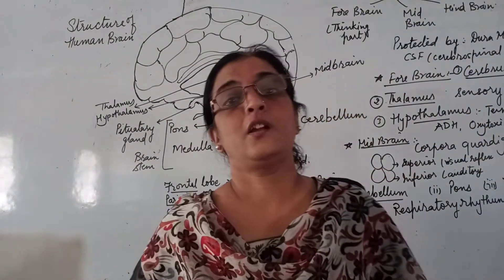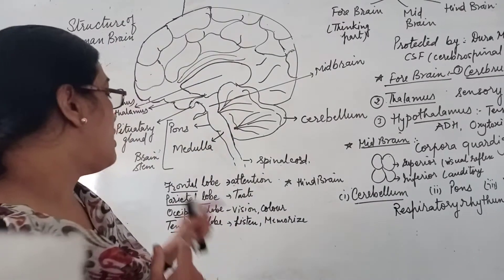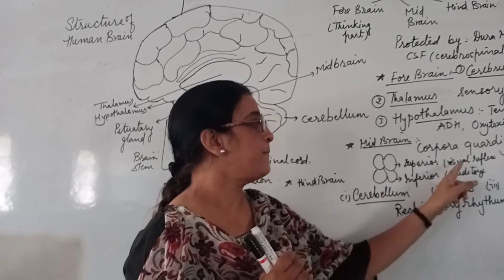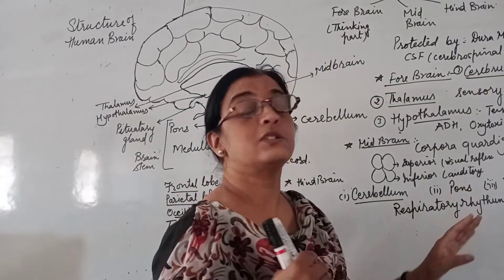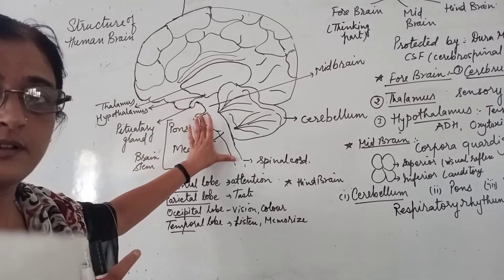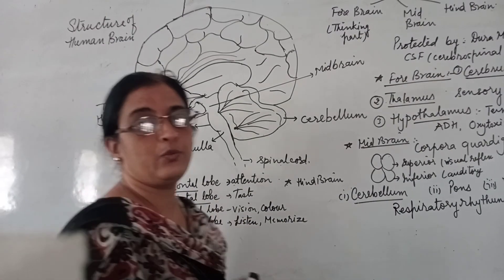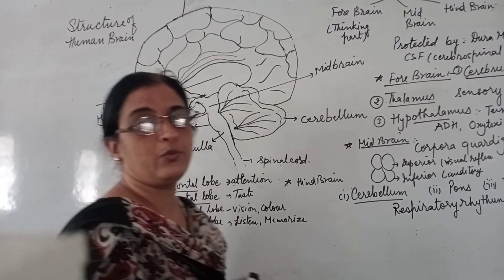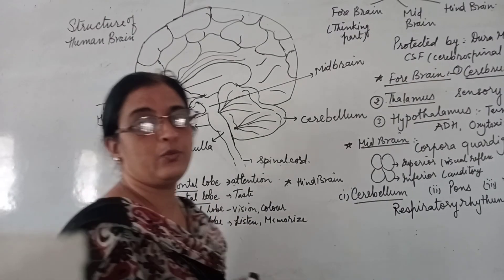Structure and function of the human brain classX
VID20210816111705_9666